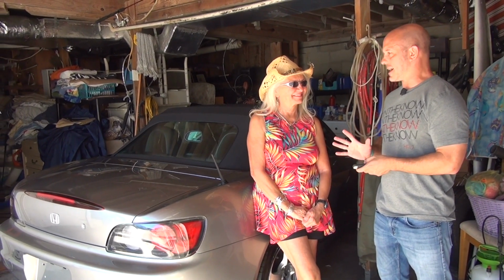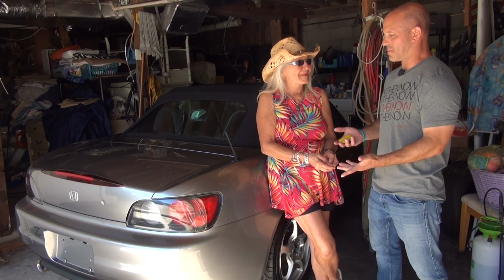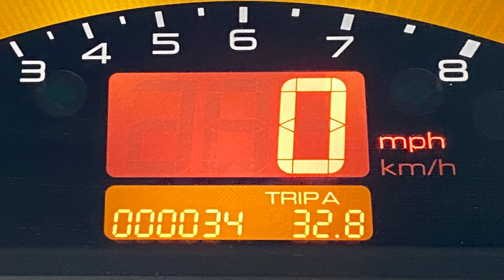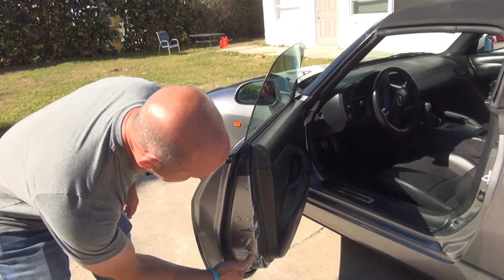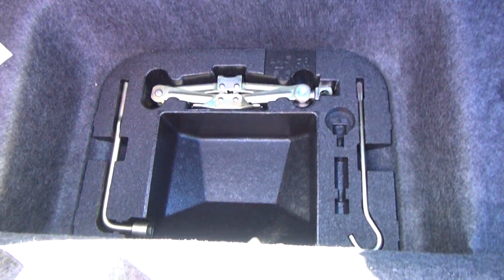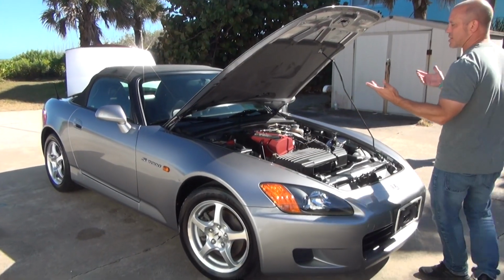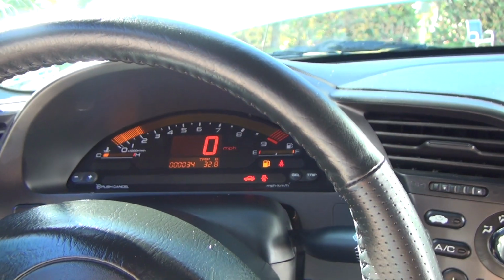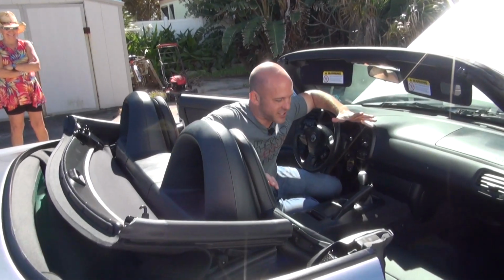Honda S2000 with Only 34 Original Miles!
Yes! I found a 2000 Honda S2000 with only 34 original miles on the odometer.  This the lowest mileage 2000 S2000 in the world !  It is an amazing time capsule located in Cocoa beach Florida. I think it belongs in a museum. Why are the miles so low?  Watch the video for the whole story.
Here is an in depth video look at the car inside and out along with a little history on the S2k Honda S2000.